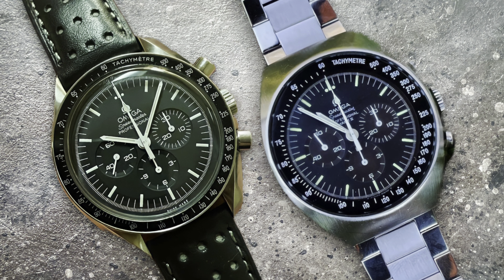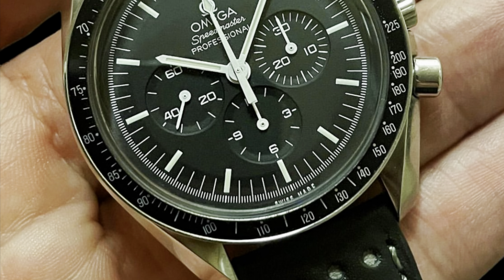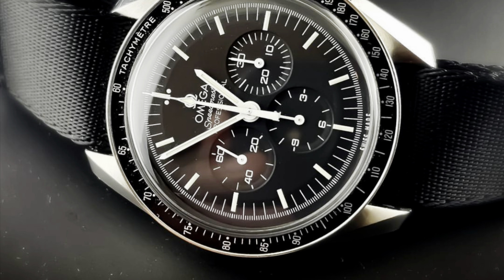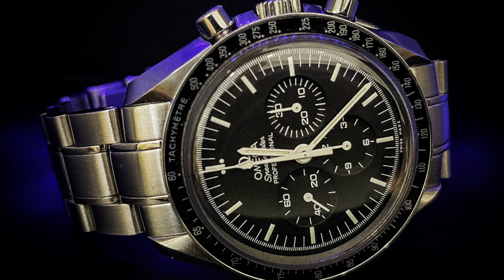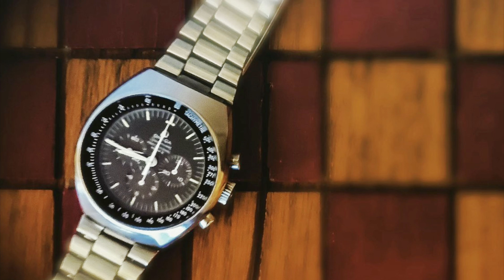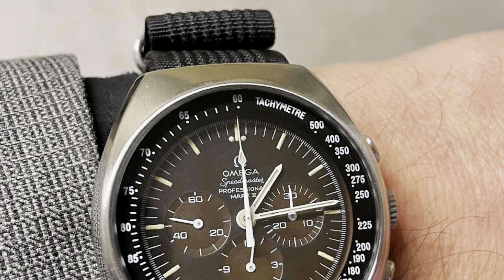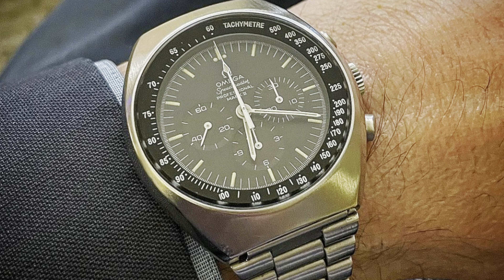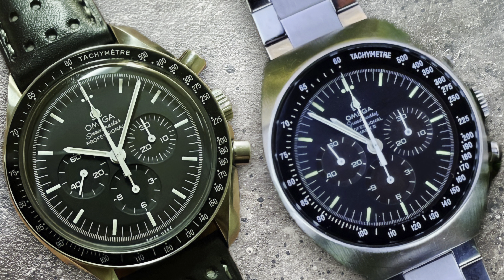Omega MoonWatch VS Speedmaster Mark II - What's The Difference?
code “WristwatchAddiction”

Be sure to checkout our new podcast on Archer / Spotify / Apple

My Equipment

iPhone 12 (128gb) used on the channel-

GoPro Hero9 Black used on the channel-

TriPod for GoPro/iPhone/&Cameras used on the channel-

12" Ringlight vlogging light & Tripod used on the channel-

OR